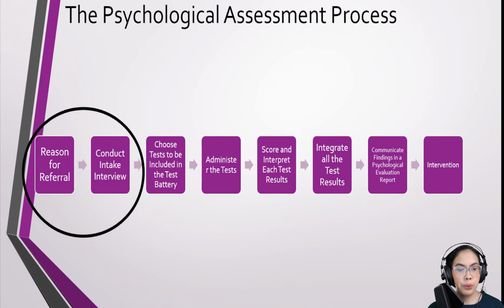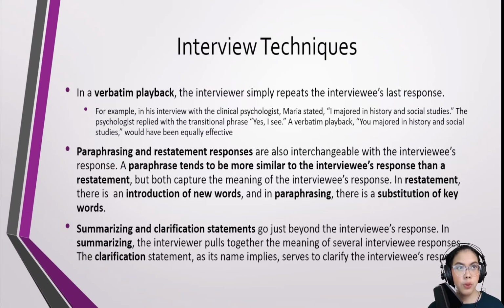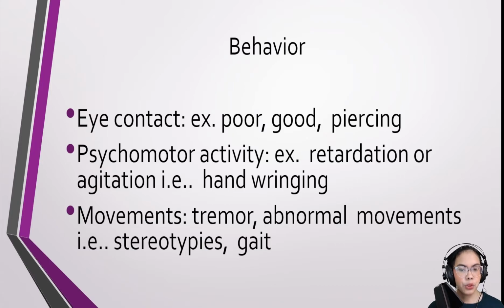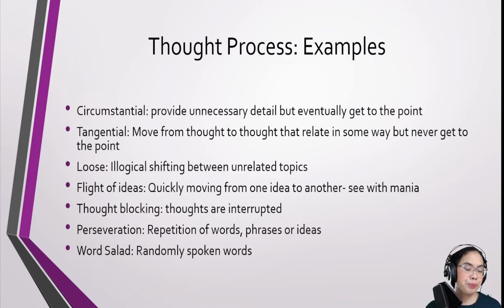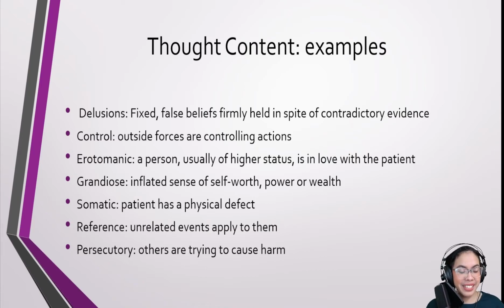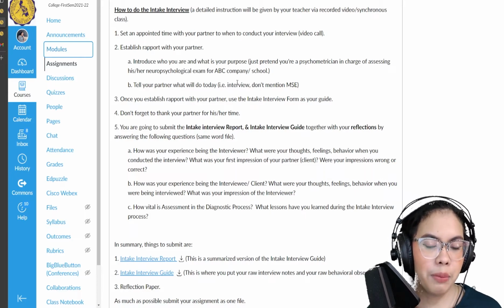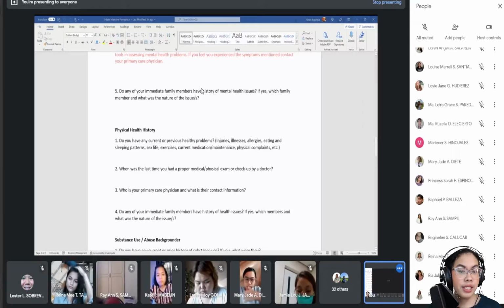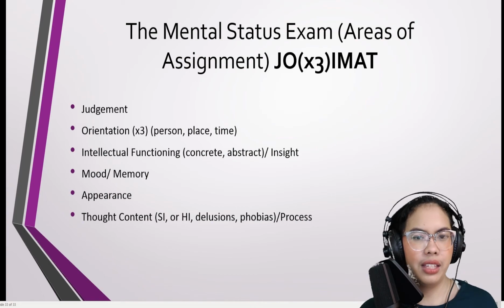Abpsychomeetrician SC 1306 Session #3 Part 2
Recorded 11-25-21

This video is intended for Psy 3201 students under Ms. Erla Grace Agutaya. Please do not share with unauthorized people.

Please maintain data privacy.